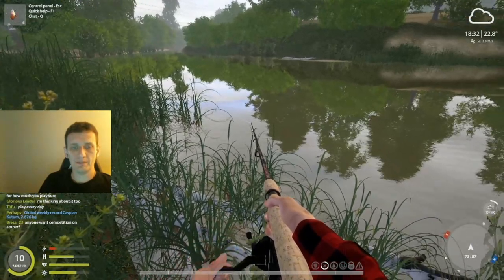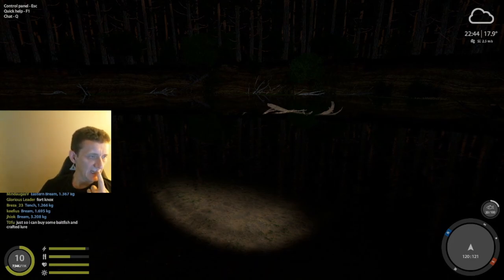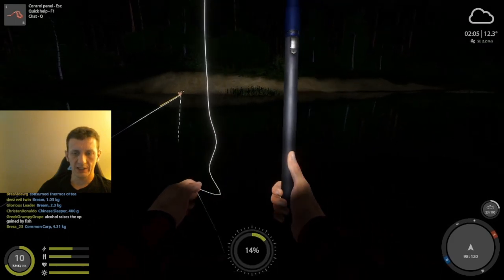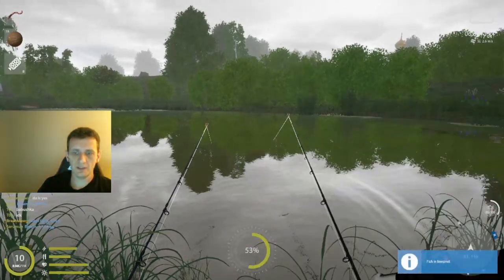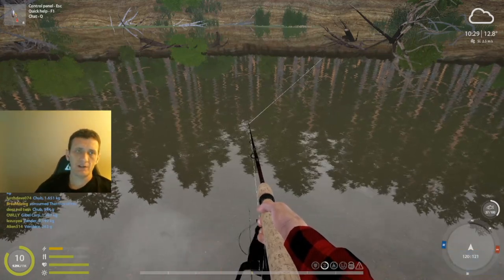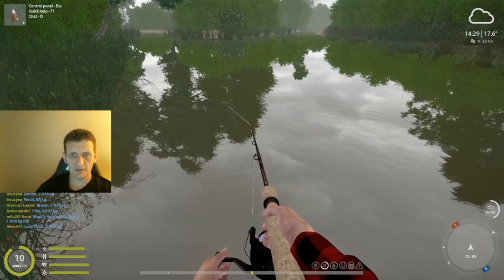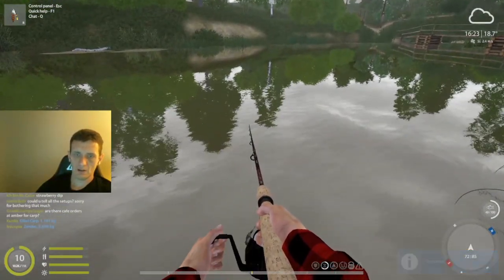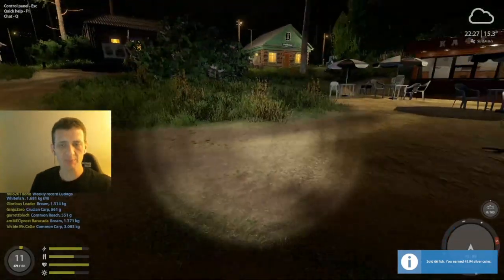Russian Fishing 4 New Leveling Guide with Twitch Chat Chapter 6 Spin Fishing at Winding